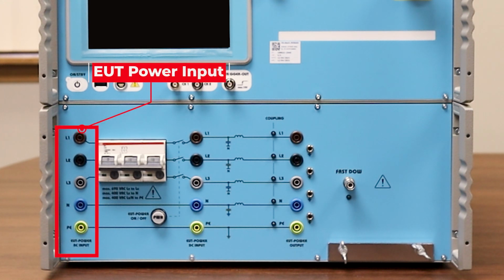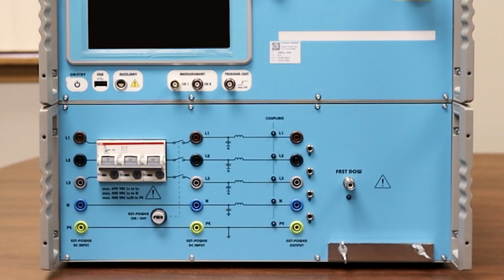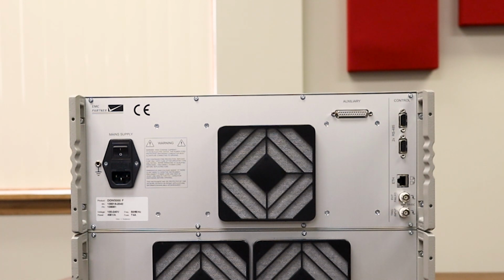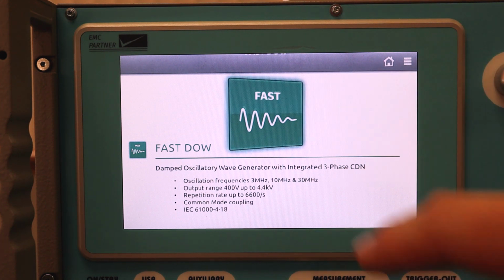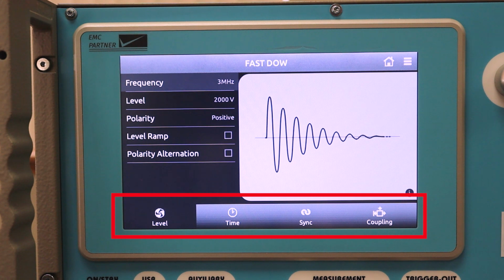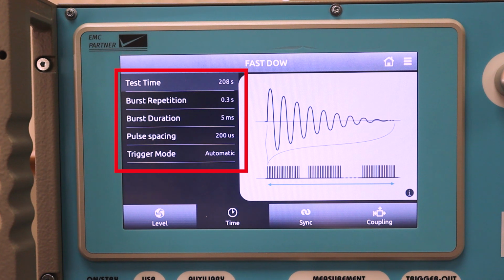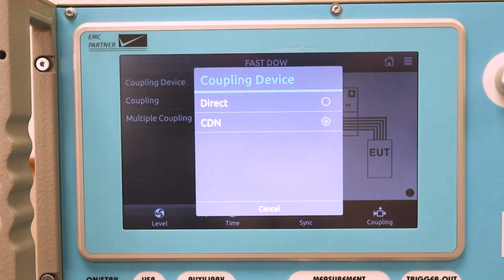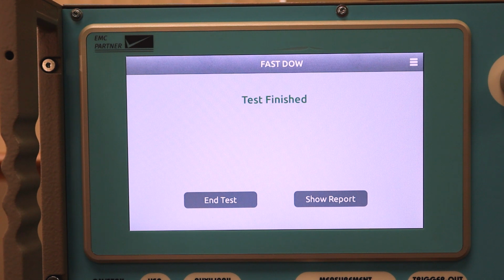Conducting IEC 61000-4-18 Testing with the EMC Partner DOW3000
This video is on the IEC 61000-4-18 testing using the EMC Partner DOW3000.  Rent the DOW3000:

This video is an overview of the DOW3000 which is commonly used for testing the fast pulses of IEC 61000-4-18. The video spends time on the connections on the test systems, selecting testing criteria from the front panel, and finally a brief look at the output waveform.

0:00 - Introduction & Opening Remarks
1:04 - Front of DOW3000 Test System
3:01 - Back of DOW3000 Test System
3:46 - Front Panel Display Overview
4:43 - Changing Testing Criteria
6:11 - Damped Oscillatory Waveform
6:20 - Closing Remarks